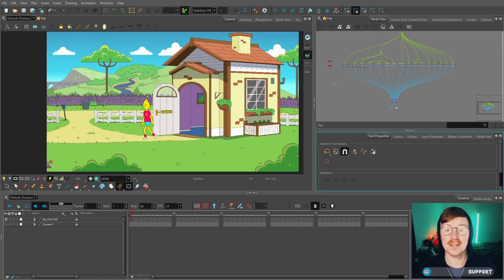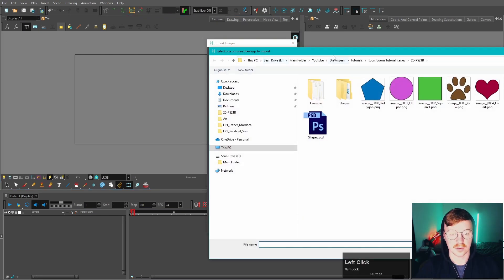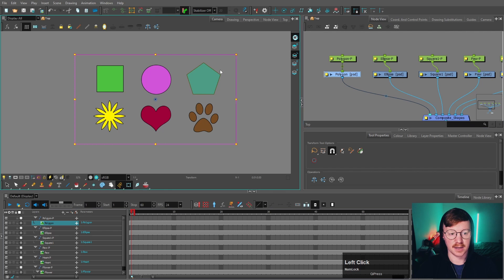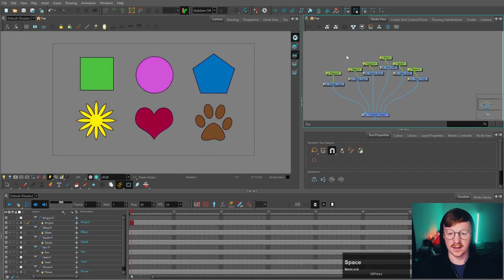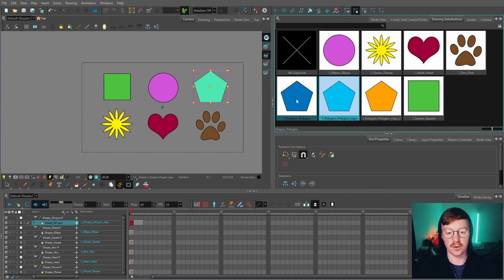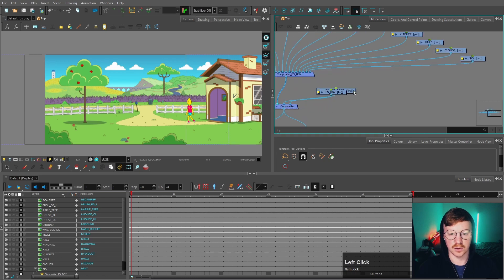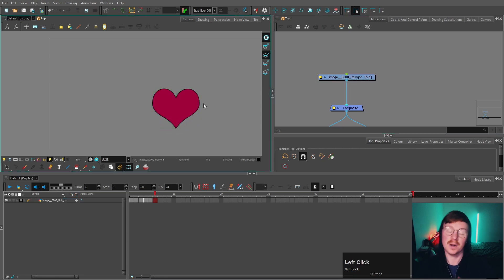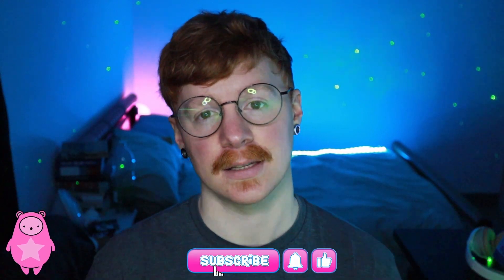Importing PHOTOSHOP Files to TOON BOOM HARMONY | Tutorial | Part 20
Tutorial series for beginners showing you how to make your own cartoon from start to finish! In this tutorial I'm going to show you how to import Photoshop files and images into Toon Boom Harmony.

Need TB help? Join the official Toon Boom Harmony Discord server!

Sleep Online - Barbatula
Guru Meditation - Bitwraith

Timestamps:

00:00 - Intro
00:34 - Prepping
01:47 - Original Bitmap
05:35 - Toon Boom Bitmap
09:01 - Importing a BG
11:28 - Importing PNGs
13:11 - Summary
13:58 - Outro